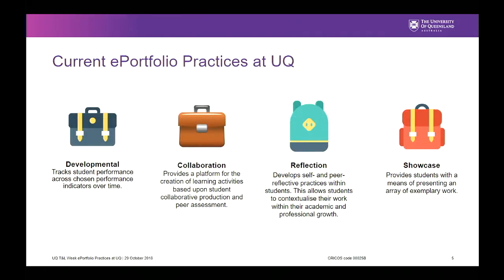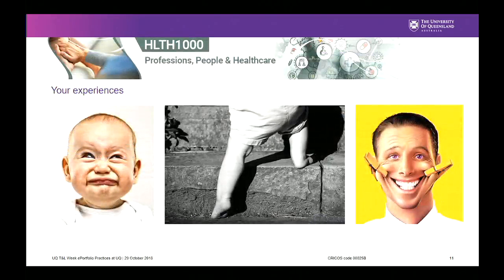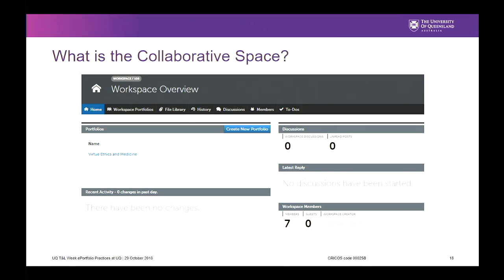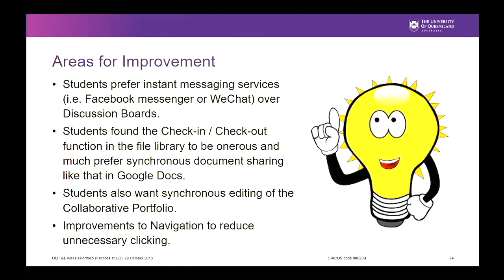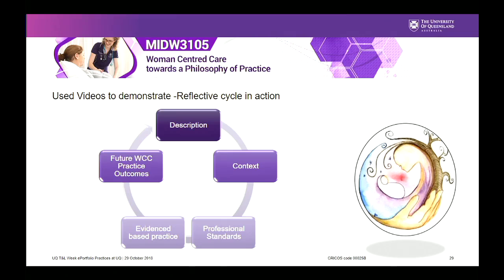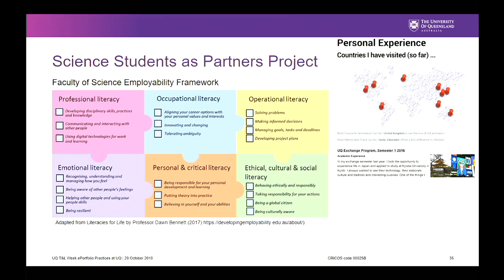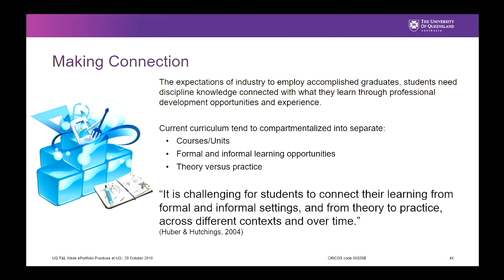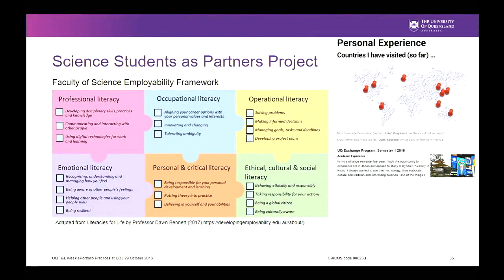UQ T&L Week 2018 - ePortfolio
This session focused on the four models of use of ePortfolio at UQ with case studies and discussions on each: Developmental, Collaborative, Reflective and Showcase.